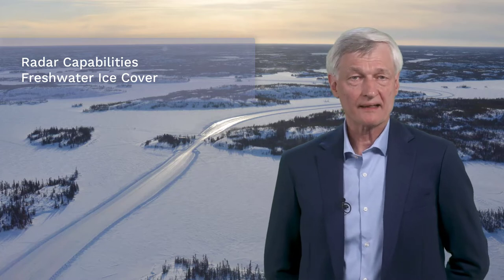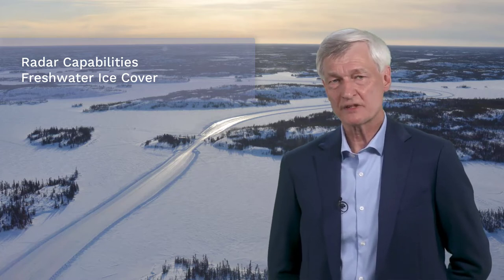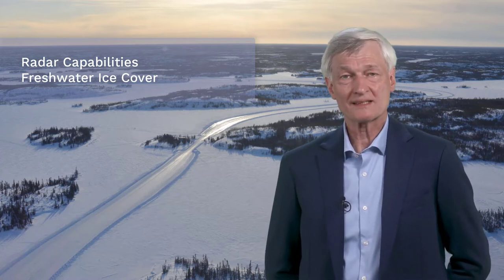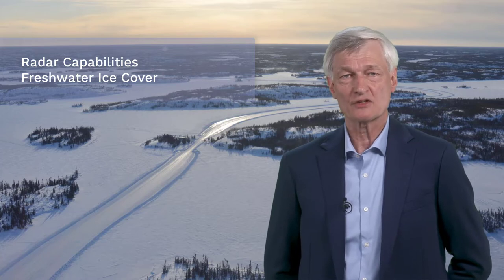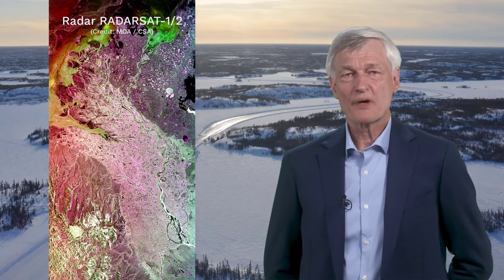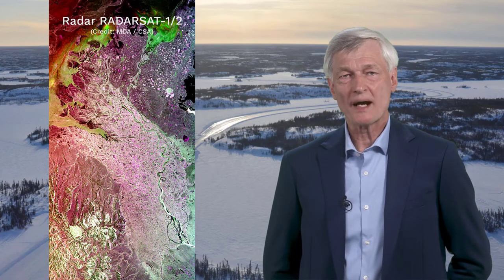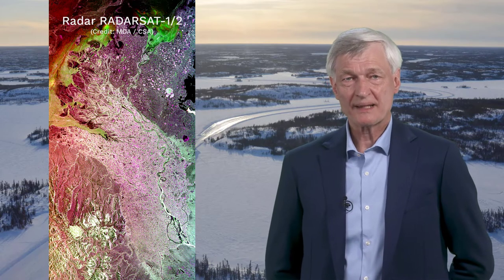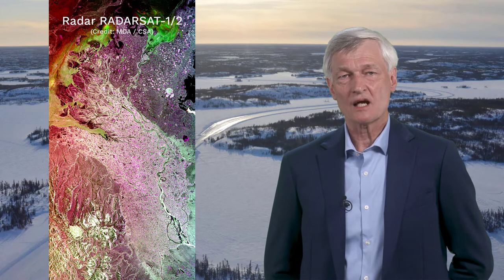Lake and River Ice - The Radar Advantage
Dr. Joost van der Sanden explains the superior utility of radar remote sensing for the detection and observation of freshwater ice cover characteristics.